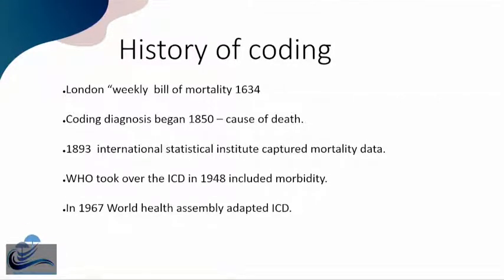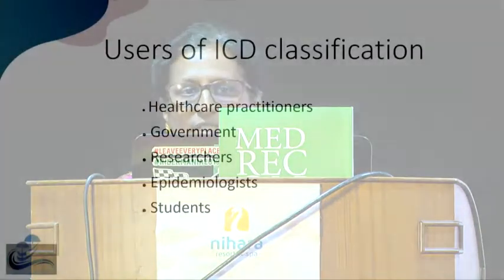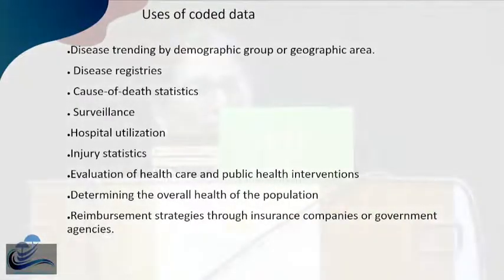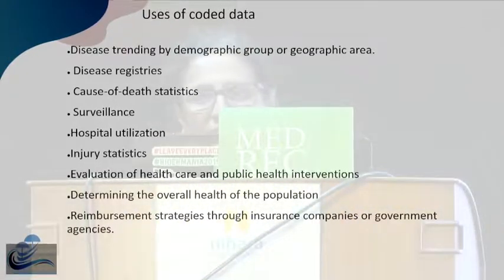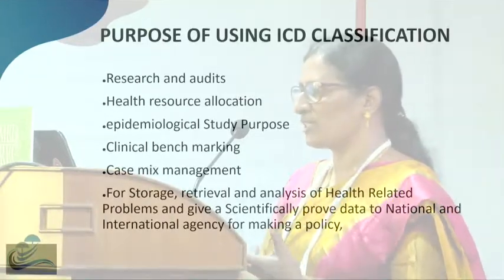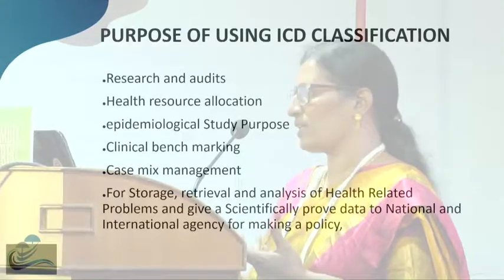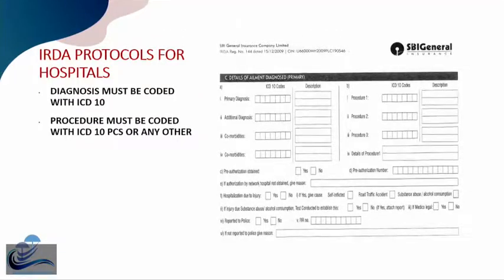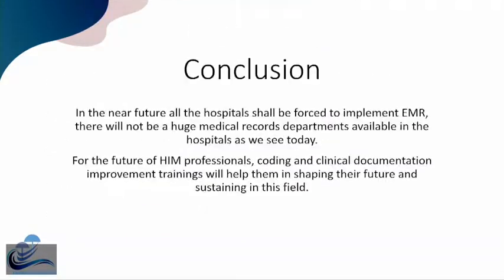MEDRECON 2020 DAIVASEELI - Clinical Coding, Indian Scenario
MEDRECON 2020 – the 20th annual national conference of the Health Records Association of India (HERAI) organized and hosted by Health Informatics and Health Information Management Association (HIIM) Kerala State was held at Nihara Resort, Kochi, Kerala on 7th& 8th February 2020. The theme of the conference was “Value of Data in Health Care Ecosystem, its quality and eloquent uses in healthcare practices, delivery and decision making”. MEDRECON Kochi 2020 was endorsed by  The honorable Health Minister of Kerala , Smt. KK Shailaja Teacher. The program was a remarkable milestone for HIM profession in India, as it was for the first time a national level HIM conference held in the presence of honorable  IFHIMA president, Ms. Lorraine Fernandes from the US and other eminent national and international speakers.

The grand inaugural ceremony witnessed a special address on the importance of big data and Artificial Intelligence in emerging healthcare scenarios by the Chief Guest Dr. Madhu Raikwar, Director – Central Bureau of Health Intelligence, Ministry of Health & Family Welfare, Govt. of India. Ms. Lorraine Fernandes, the President of International Federation of Health Information Management Associations (IFHIMA) was the Guest of Honour and delivered keynote address titled “The new decade: What lies ahead for the HI and HIM Professions” on the first day of the conference. HERAI President Mr. Suresh Carlton and Dr. Sabu Karakka Mandapam, President HIIM association welcomed the gathering and emphasized about the significance of HIM profession in India. Mr. Mujeeb C Kandy, Vice President of HIIM Kerala State and Chair of Scientific Program and Logistics spoke about the importance of the conference theme.  Mr Selvakumar Swamy, President of HERAI international Chapter  and Mr. Wilson Thaya, Secretary of  HERAI  highlighted the excellent support received from HIM professionals across from India and the Gulf region for the successful conduct of MEDRECON 2020. Ms. Lorraine officially released the MEDRECON 2020 souvenir during the inaugural session.

The conference was attended by around 500 delegates from all over India, including a sizeable number of international delegates from United Arab Emirates, Qatar, Kingdom of Saudi Arabia and Sultanate of Oman. The professionals from diverse fields of healthcare such as Directors, CEO’s, Health Information Managers, Healthcare IT experts, Revenue cycle managers, Medical records officers, Executives, Hospital administrators, Clinicians were those participated in the conference. More than hundred HIM students from various institutions across India made the conference sessions more vibrant. MEDRECON 2020 was also awarded with 4 AAPC CEUs, which added more value for the conference sessions and beneficial for the participants.

In two days of the conference, 31 scientific sessions were held under eight themes with lots of meaningful deliberation. A special panel on ‘Data Privacy’ led by Ms. Lorraine Fernandes was well received by the delegates.  Dr. Osama Elhassan, Dubai Health Authority was the keynote speaker for the second day and he spoke about ‘eHealth Implementation in United Arab Emirates – Case Study’. Eminent 30 speakers from national and international level shared their expertise through various sessions held under following themes:

- Emerging Data Uses, Information Governance & Resource Needs
- Revenue Cycle Management & Clinical Coding
- Clinical Documentation Improvement & Patient Experience
- Governance, Leadership & Laws on HIT
- Data Standards, Data Uses & Data Quality
- Accreditation, Healthcare Settings & Process Flows
- Data Analytics and Information Governance

On the first day, several HIM professionals were recognized for their contribution towards HIM profession during the awards ceremony. An exciting cultural show depicting the traditional art forms of Kerala and performance by HIM students was the center of attraction during the award ceremony held at the end of the first day of the conference.

A post conference workshop on ‘Clinical Coding and Clinical Documentation Improvement’ for HIM professionals was held on 9th February. AHIMA approved trainers conducted the workshop on Cardiovascular CPT coding, CDI program implementation for IP and OP settings, ICD 10CM and ICD 10PCS – practical approach. Around 25 HIM professionals participated in the workshop and the workshop has been credited with 5 CEUs approved by AHIMA (American Health Information Management Association).

All the scientific sessions of conference and workshop were video recorded and now made available for the benefit of registrants and those who could not able to attend the conference and workshop through HIIM Kerala Youtube Chanel. The MEDRECON organizers would wish to place on record the support received from various exhibitors and sponsors, especially the MEDRECON 2020 learning partner – Centre for Health Information Studies and Solutions (CHISS) Kerala, India.